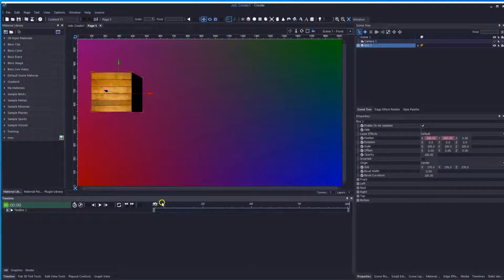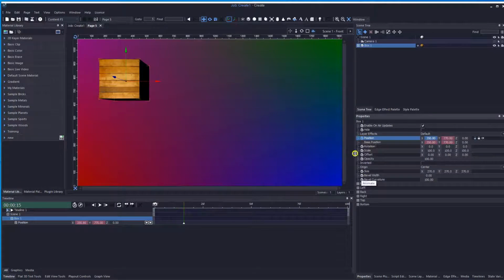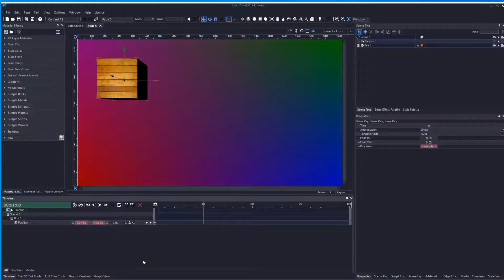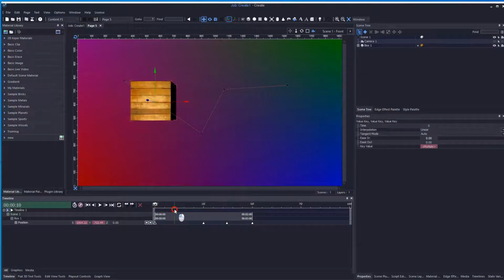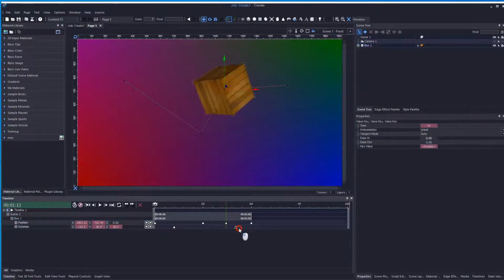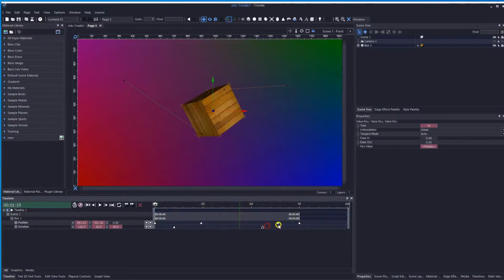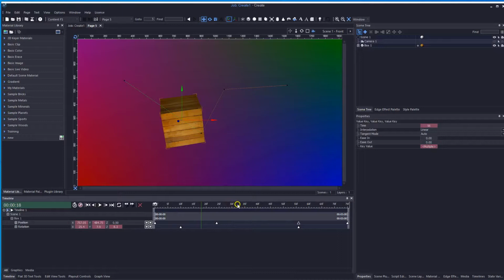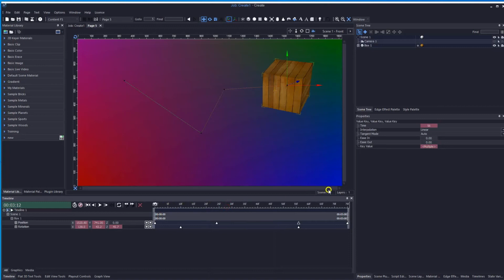CREATE - Timeline Animation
Using the Timeline Animation in CREATE.